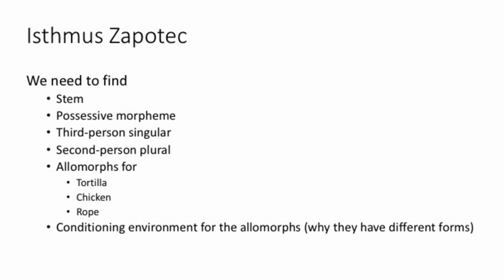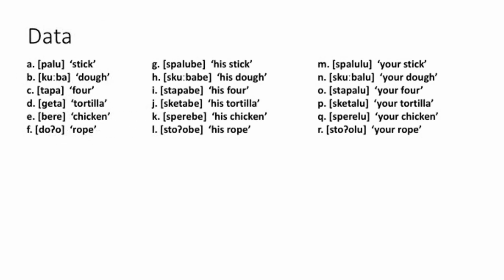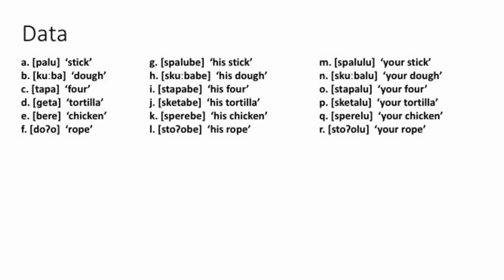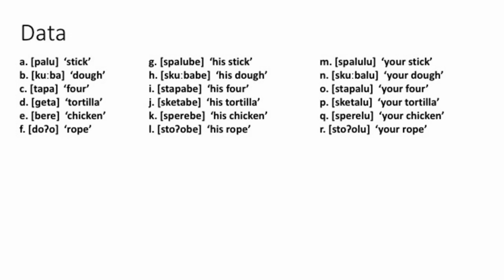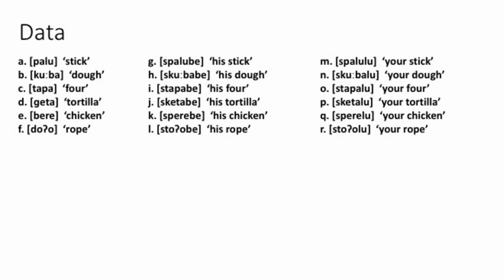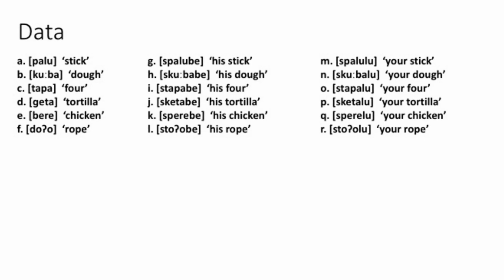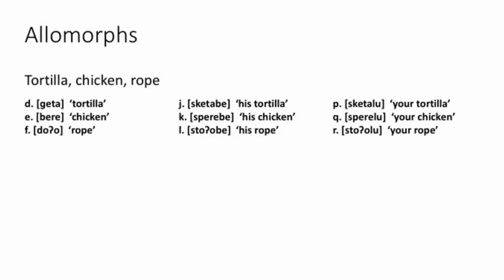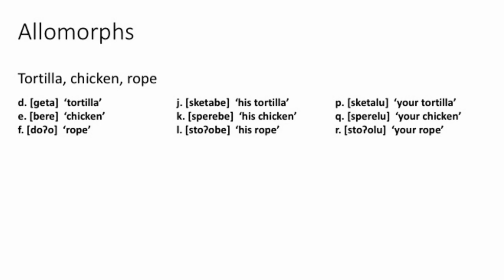Solving Morphology Problems 1